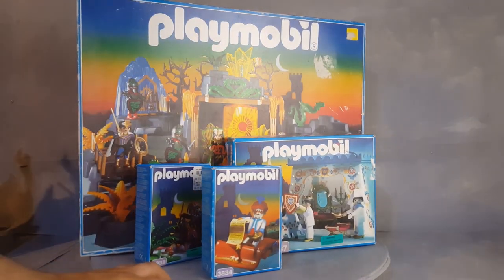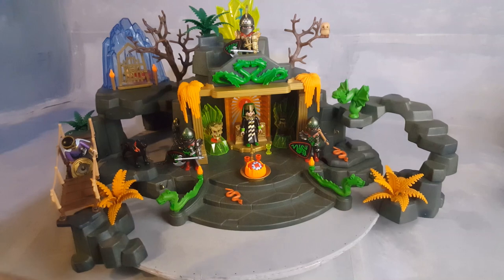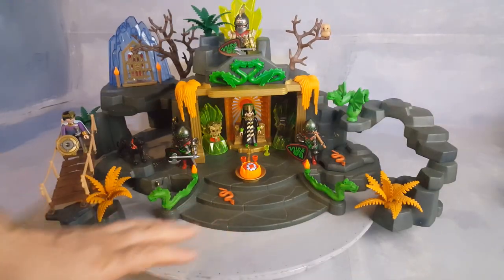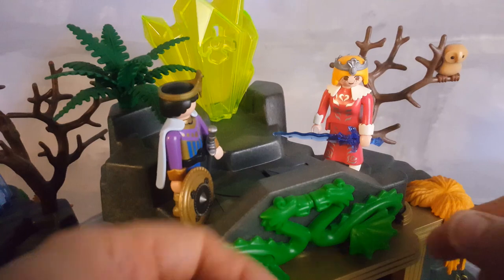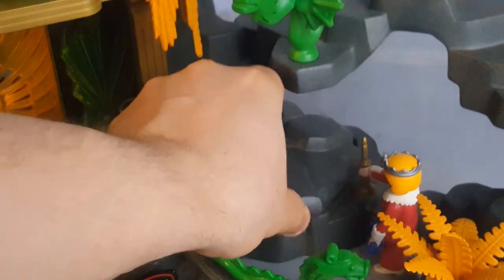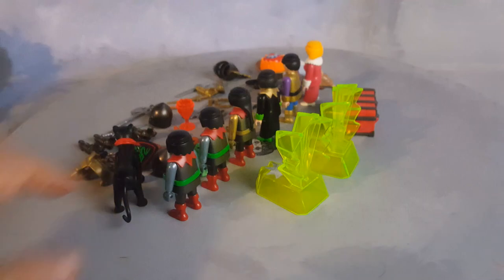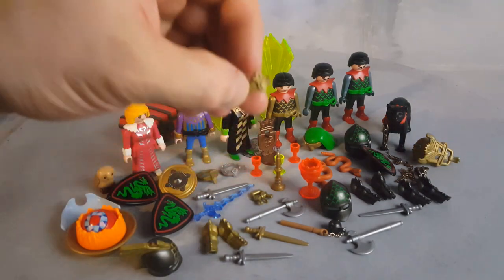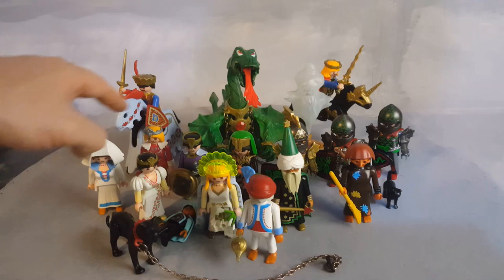(1995) Playmobil 3841 Green Dragon Temple with Knights (Playmobil set REVIEW)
0:00 Introduction
0:14 Green Dragon Temple with Knights and a Witch

Playmobil Set 3841 - This is one of the most magnificent sets made by Playmobil, a dragon temple with a evil warlock witch, filled with features and accessories. Playmobil made a mighty set here for sure. This set 3841 complete the fantasy magic theme from 1995.

Welcome to PlaymoBello! Playmobil 3841 Green Dragon Temple with Knights - PlaymoBello.fun - showcasing over 300+ Playmobil sets, vintage and current. Back to the Future, Medieval Knights, Dragons, ScoobyDoo, Trains, RC Trains, LGB Trains, Playmobil Space, Pirates, Racing Cars, Motorcycles, Police, Novelmore, History sets as the Romans and Egyptians, Future Planet, Dinosaurs from the Dino sets, Western Cowboys and Civil War Forts with Native Indians, Ghostbusters, Asian Dragon Knights, Victorian Mansion and Pirate ships!